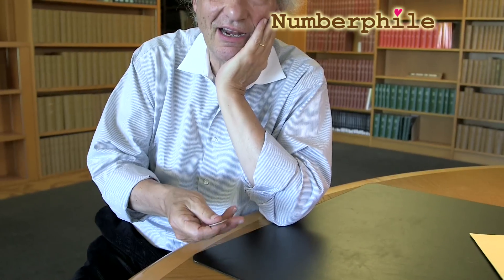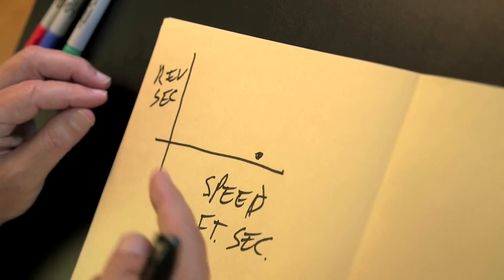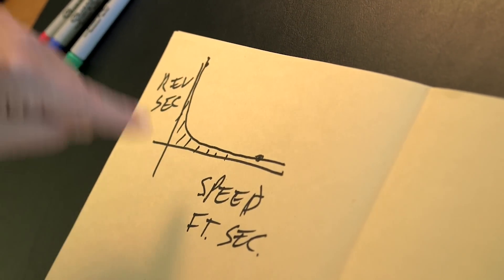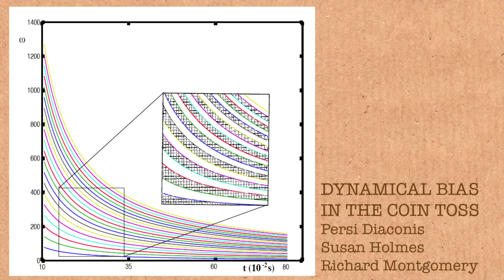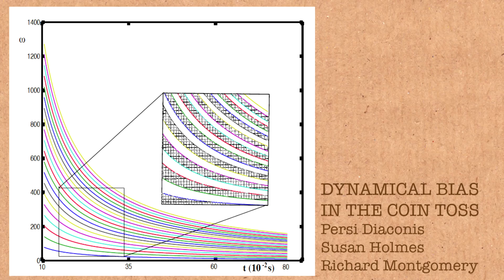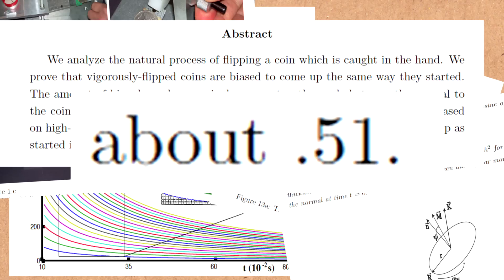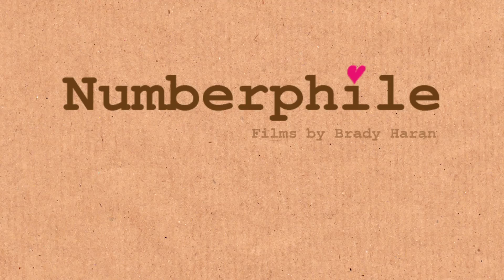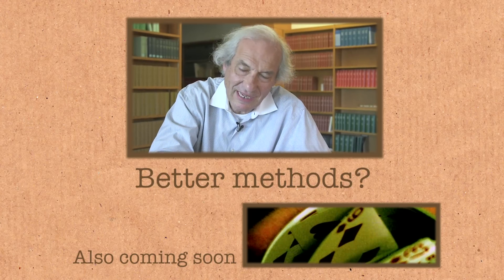How random is a coin toss? - Numberphile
Randomness, coins and dental floss!
Featuring Professor Persi Diaconis from Stanford University.

Paper shown in this video (Dynamical Bias in the Coin Toss)